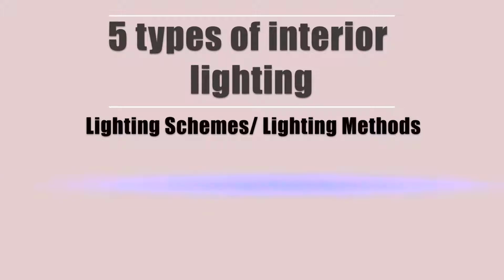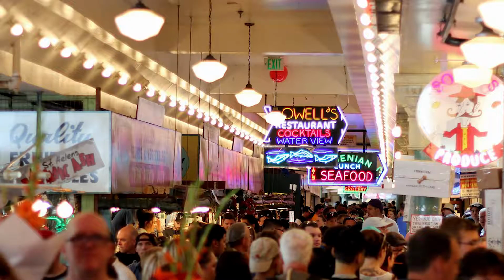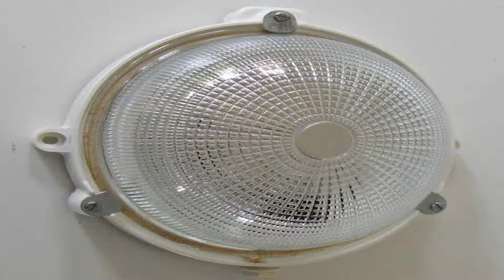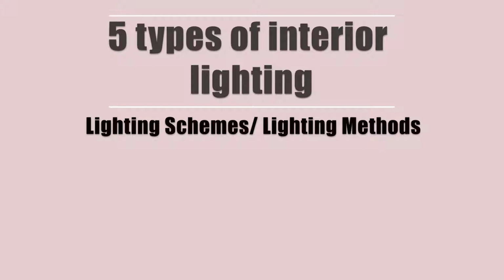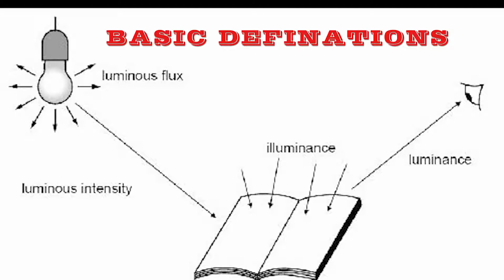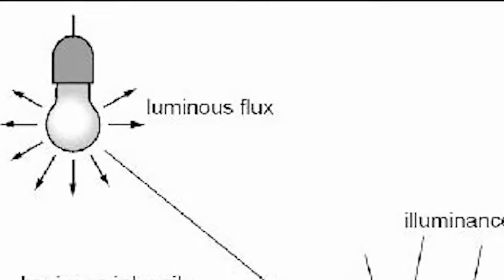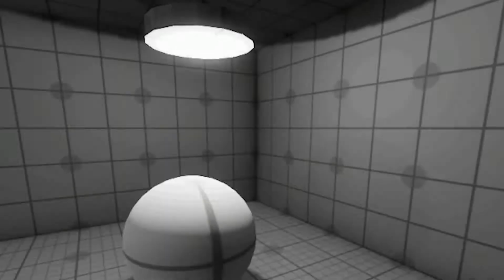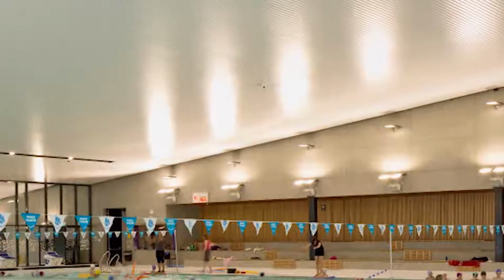LIGHTING SYSTEM DESIGN 2 (MEP)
This been the second part of a three session lighting system tutorial, different lighting schemes were explained and lighting design calculation.